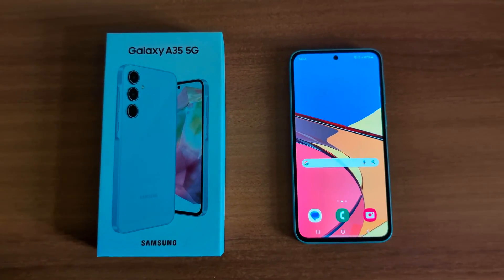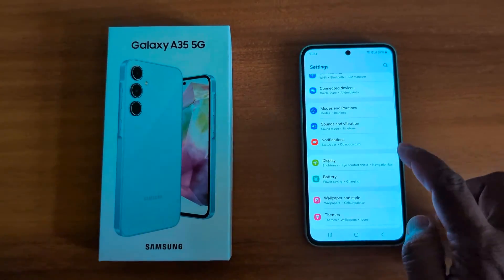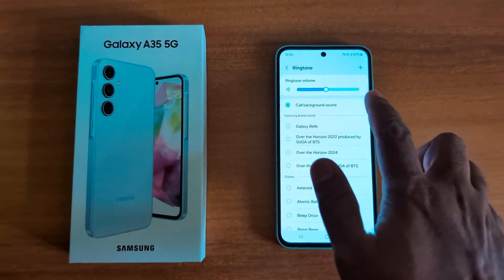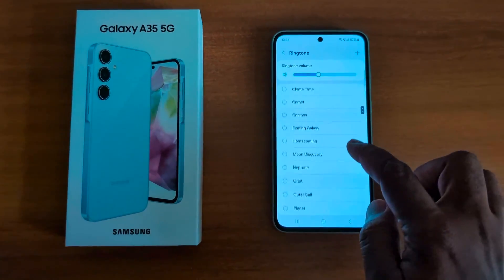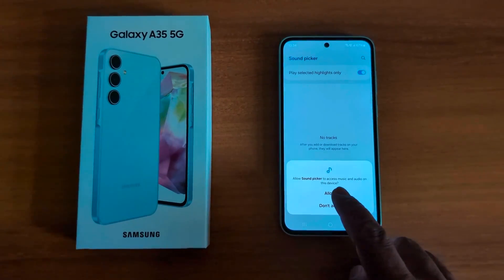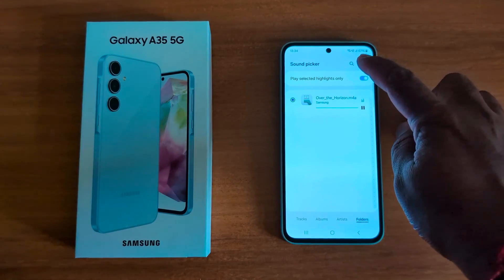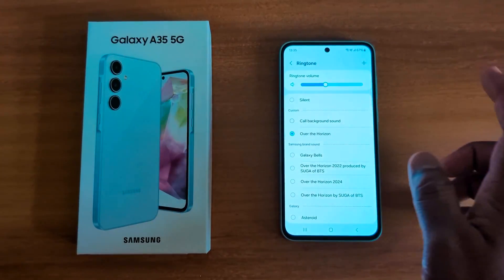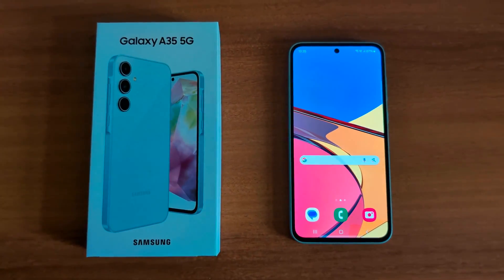How to Change Ringtone in Samsung Galaxy A35 5G | Set Song as Ringtone on Samsung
How to Change Ringtone in Samsung Galaxy A35 5G. You can set a custom ringtone on your Samsung Galaxy A35 5G to choose a downloaded song or MP3 tone on your device. Easy to set a ringtone to your Samsung Galaxy A35 5G. Also, individually set the ringtone for contact in your Samsung A35 5G devices.

More Queries:
How to Change Ringtone in Samsung Galaxy A35 5G
How to Set Custom Ringtone in Samsung Galaxy A35 5G
How to Set Song as Ringtone in Samsung A35 5G
How to Change Phone Ringtone in Samsung Galaxy A35 5G
How to Set Individual Ringtone for Contact in Samsung Galaxy A35 5G
How to Change the Ringtone in Samsung A35 5G
Samsung Galaxy A35 5G Ringtone Change